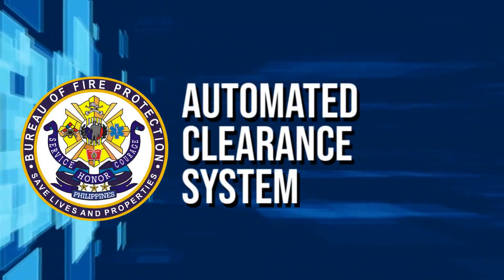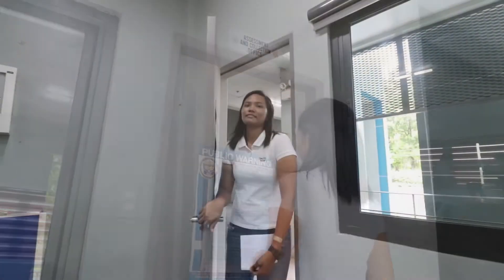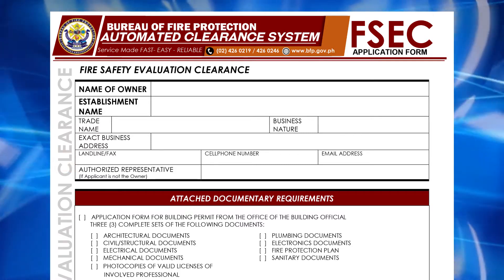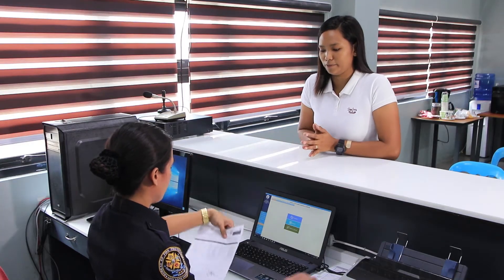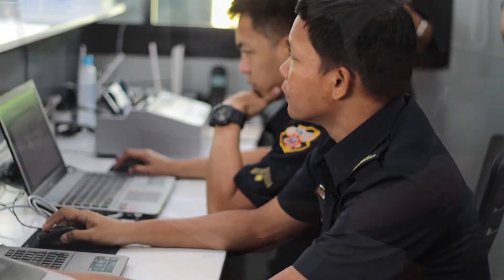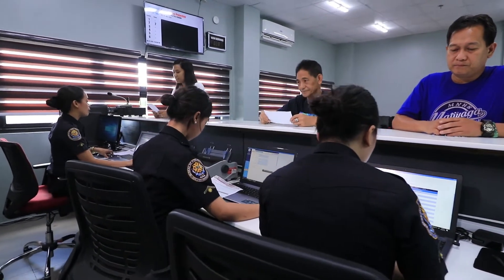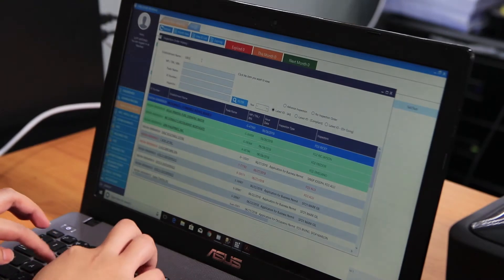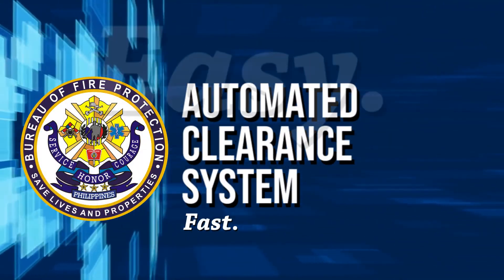AUTOMATED CLEARANCE SYSTEM WITH LANDBANK EASY PAY